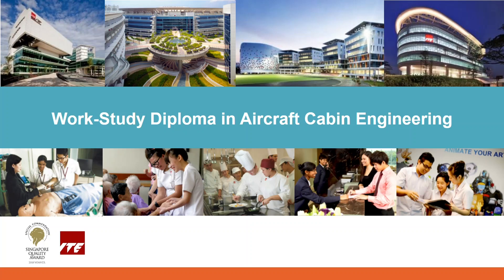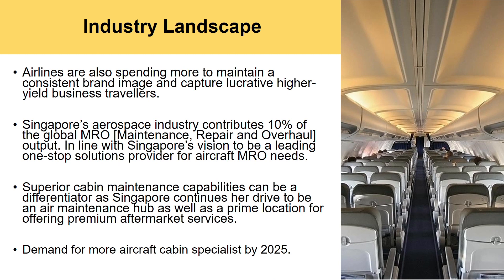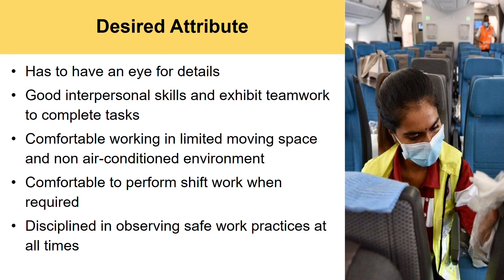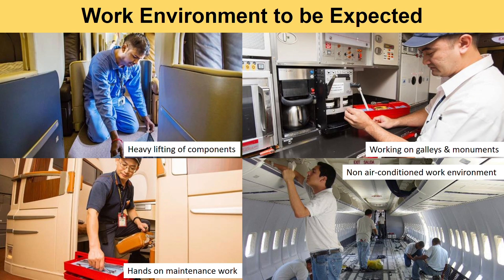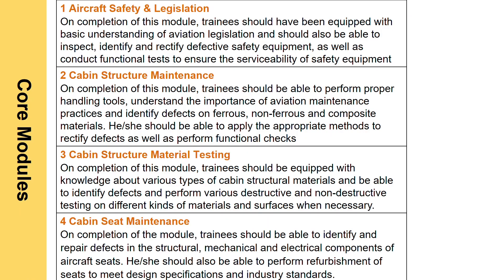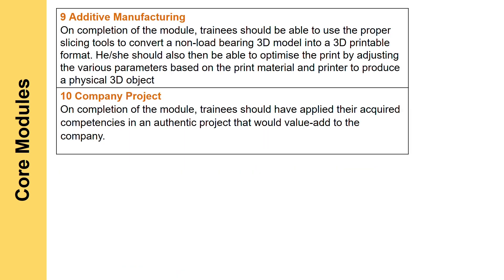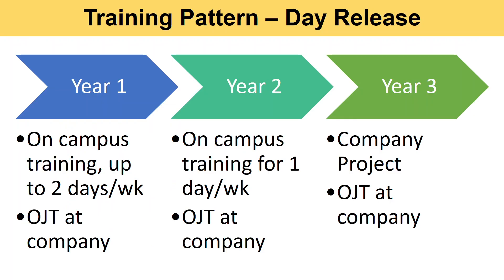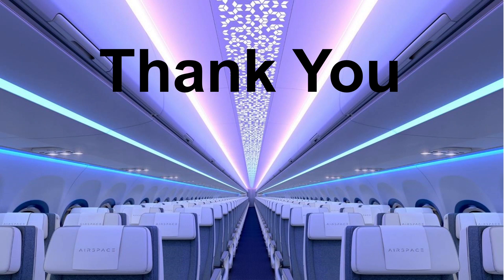Work-Study Diploma (WSDip) in Aircraft Cabin Engineering Course Presentation